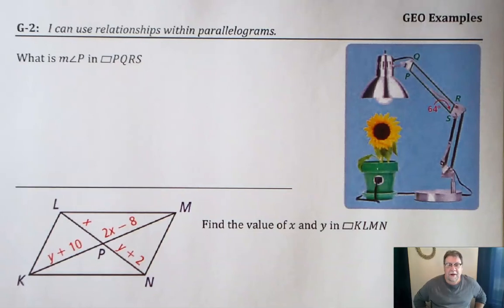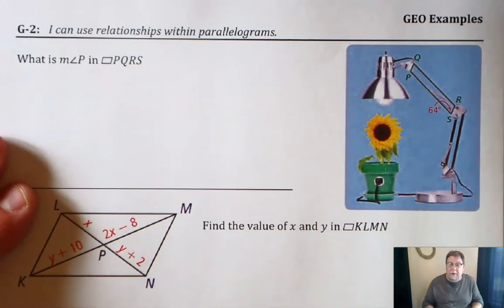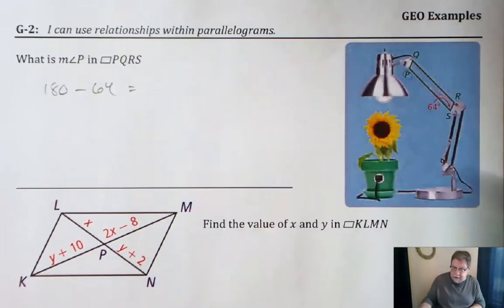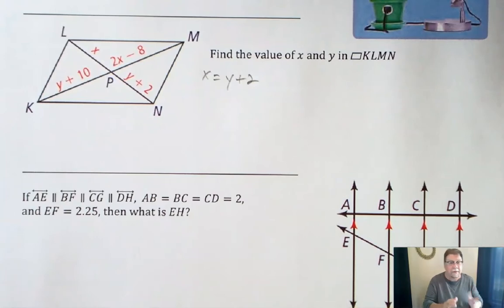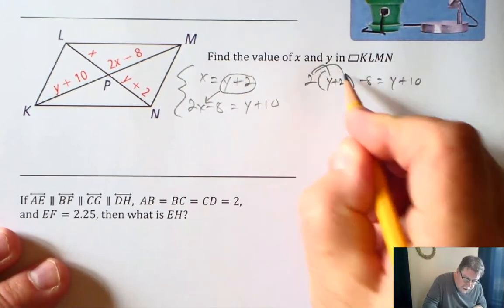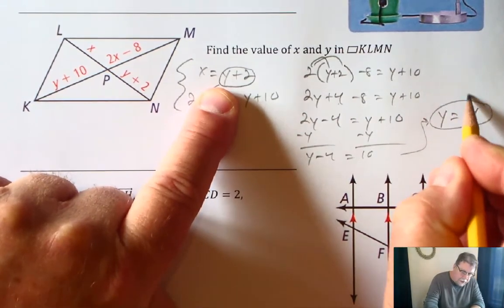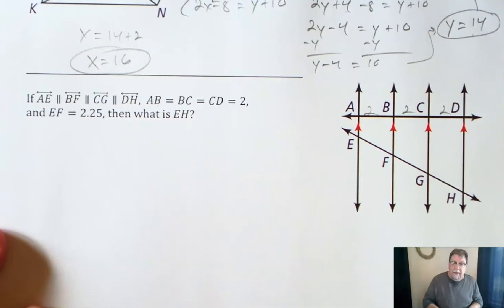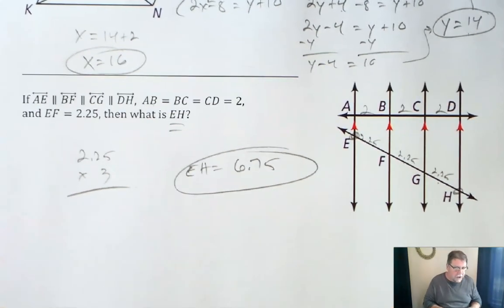G.2 - Ex. 1 - Parallelograms & Parallel Lines